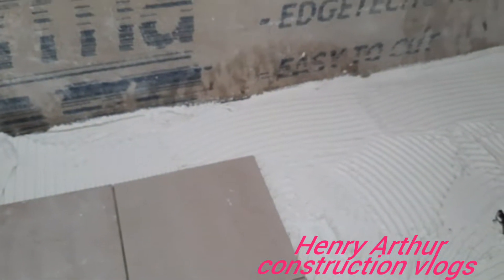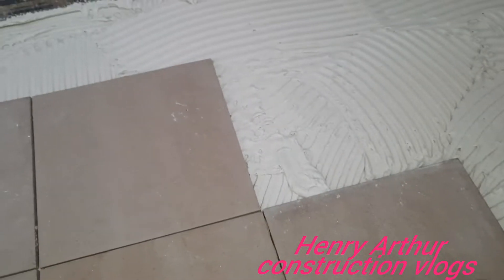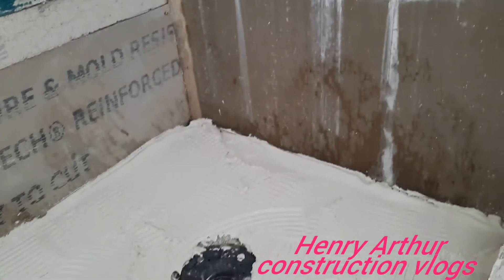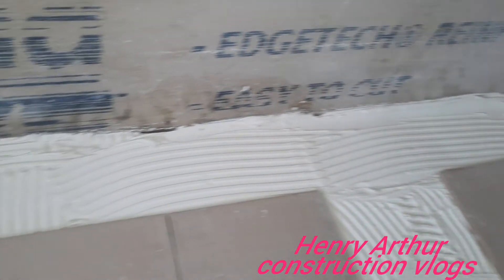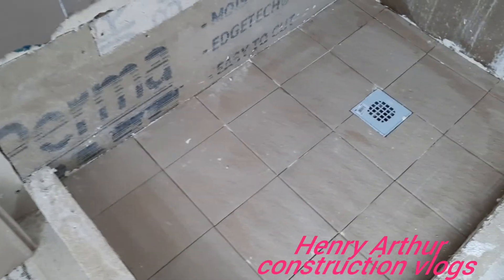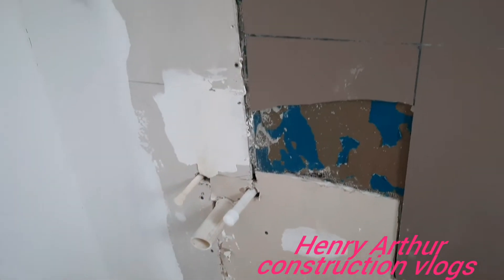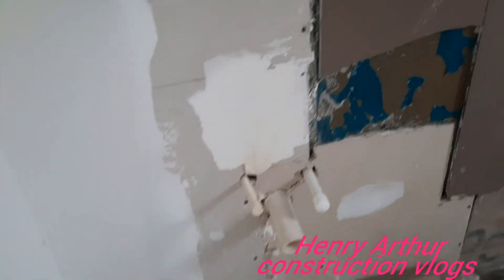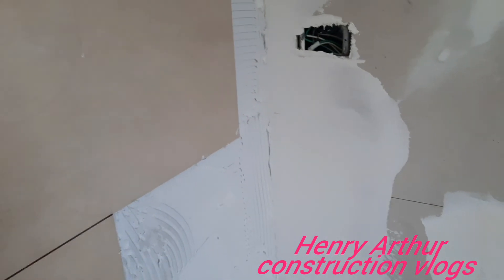HOW I TILE A APARTMENT SHOWER BASE AND WALL PART ..1